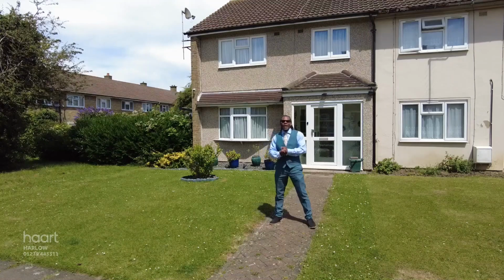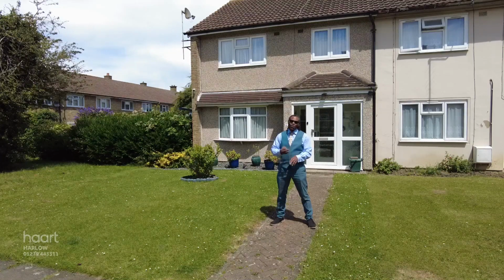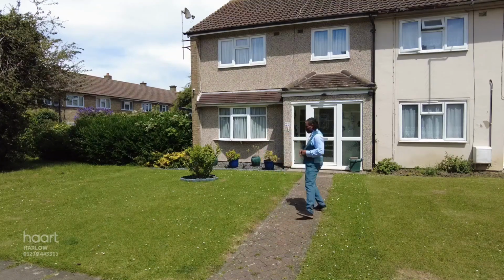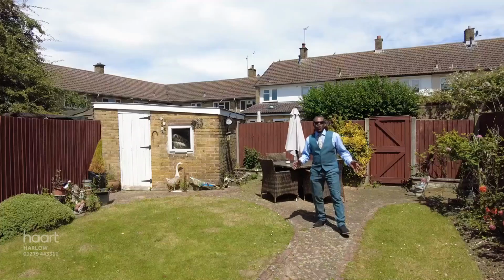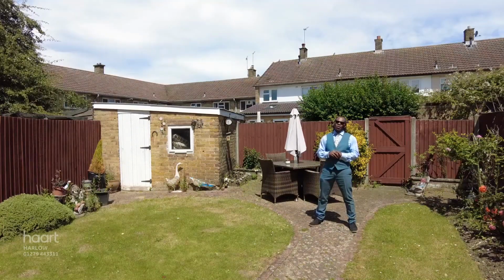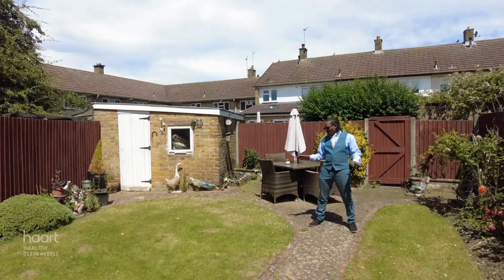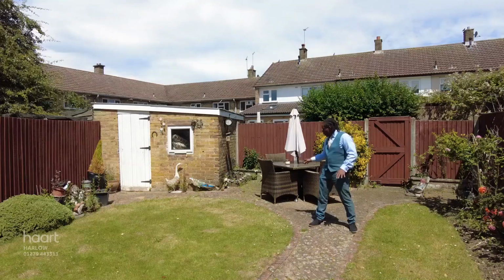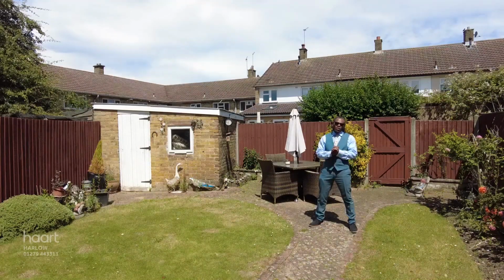Virtual Viewing of Arkwrights, Harlow, 3 bedroom End of Terraced House For Sale from haart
Take a look at the Virtual Viewing of this 3 bedroom End of Terraced House For Sale in Arkwrights, Harlow from haart Harlow estate agents (more details below).

DESCRIPTION:
Charming three bed end-terrace in Harlow awaits! Extended lounge/diner, gardens, and prime location near town center, schools, and transport. Some updates needed. Perfect for families seeking convenience and potential.

CONTACT & CONNECT WITH HAART HARLOW ESTATE AGENTS TODAY

NOT QUITE YOUR DREAM HOME IN HARLOW?

We have a range of properties on the market in the Harlow area, so why not take a look at other houses for sale in Harlow

SELLING MY HOME IN HARLOW - HOW MUCH IS MY HOUSE WORTH?

Are you selling in Harlow? Interested in knowing how much your property is worth? Perhaps you are thinking of buying your next property, so put yourself in the pole position to buy your dream home by booking a free, no-obligation, comprehensive and expert property valuation

THE HARLOW HOUSING MARKET

haart Harlow are expert estate agents for the Harlow housing market.

We know what it's like living in Harlow and can give our opinion on the best areas to suit your needs. Ask us your questions - what are the local areas like to live in? What are the schools like? How are the transport links? How are prices moving in different places?

Whether you're buying or selling, letting or renting, haart Harlow have amassed a wealth of guides to help make the process easier. Take a look the advice guides on our website for more information.